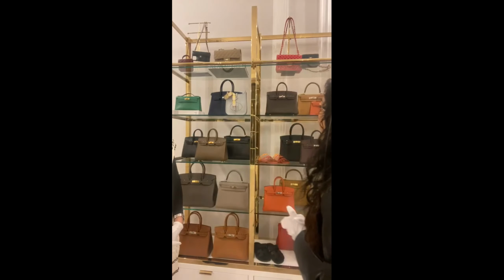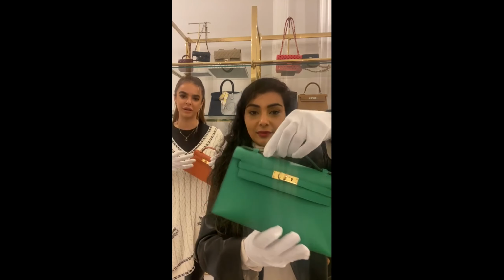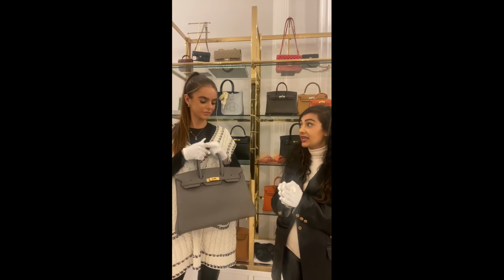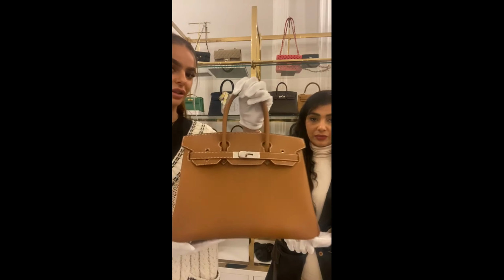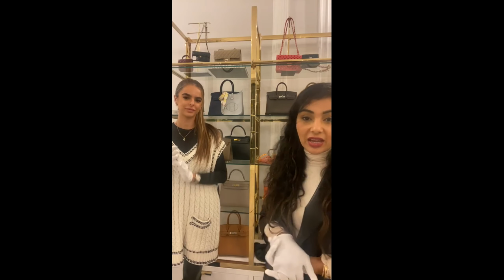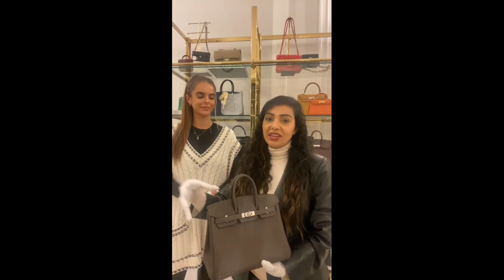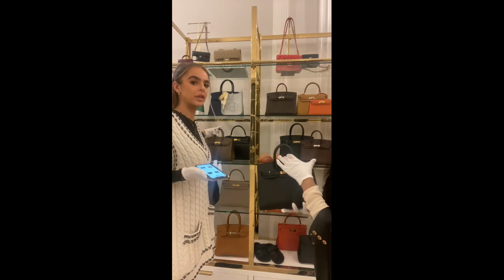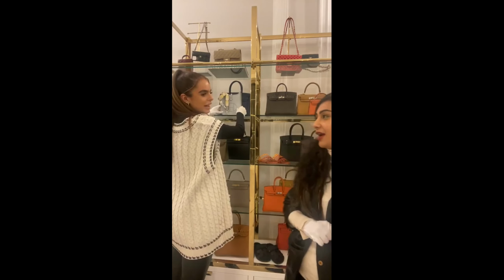Tuesday Hermès; Unworn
Join hosts Sabrina and Grace and they showcase our most gorgeous unworn Hermès pieces from exotics to classics, from brights to neutrals...